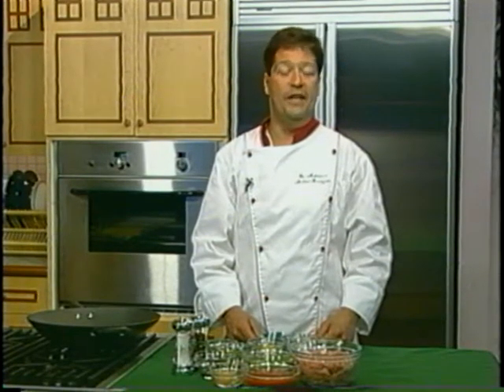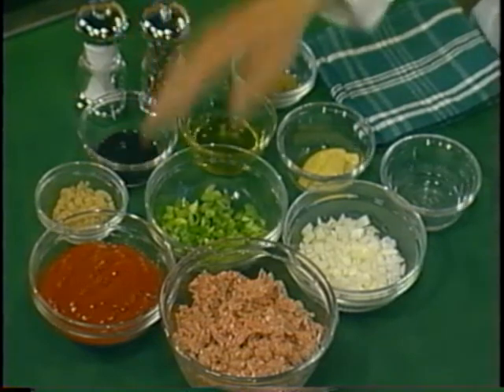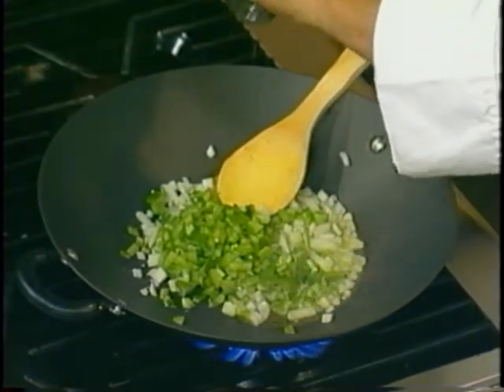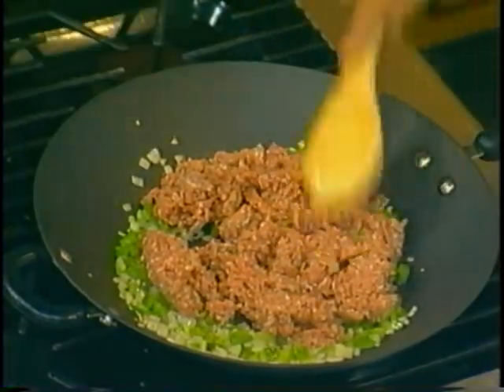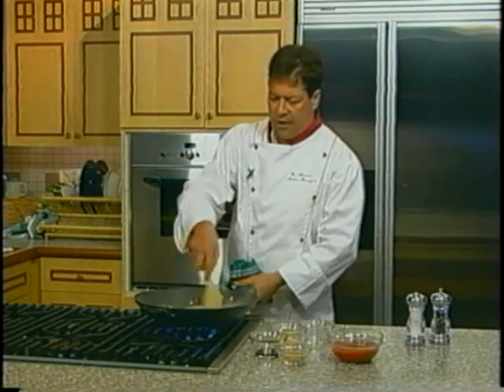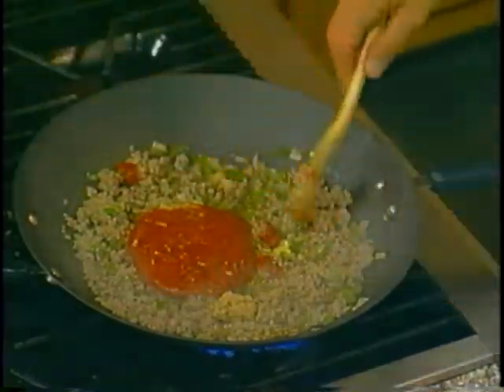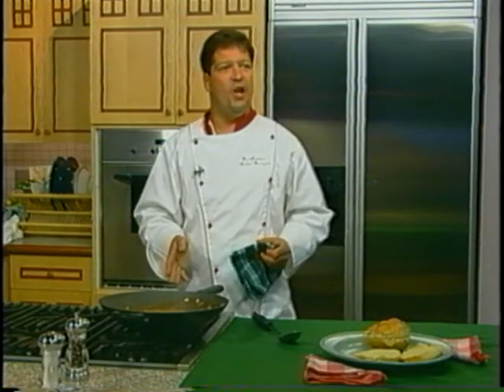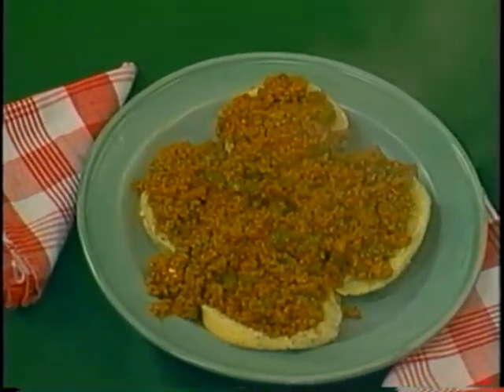How to cook Turkey Sloppy Joes